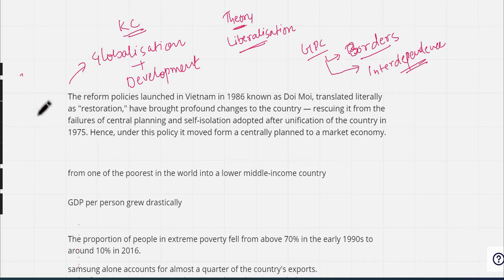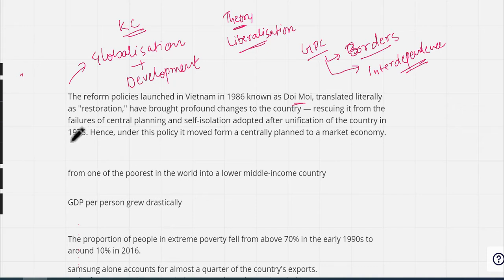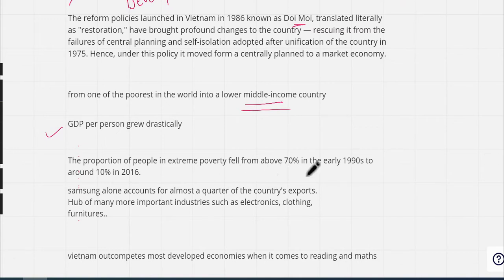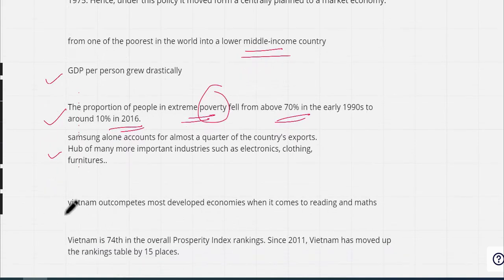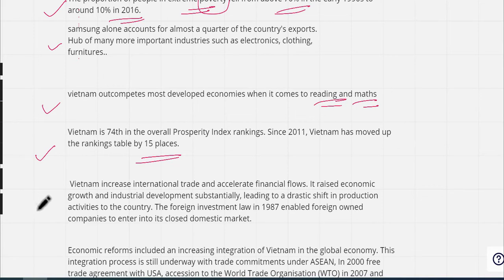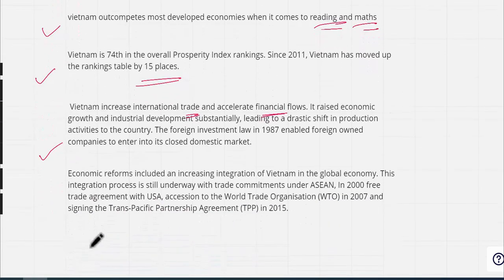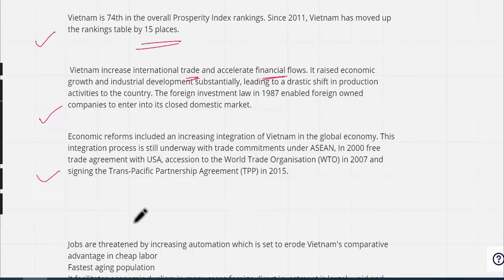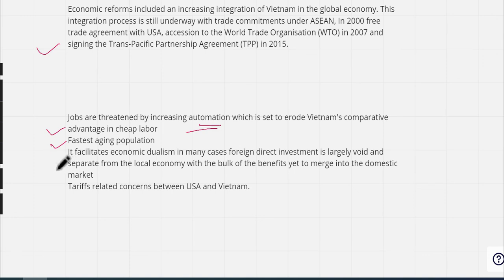Vietnam case study Linked to Globalization Key concept of Global Politics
In this video, you will find the positive impact of Globalisation on Vietnam's economy. Question to link to: Evaluate the view that globalization harms rather than benefits the poorest people in countries with the lowest incomes.

Think of one opposite case study and write it down in the comment box below.